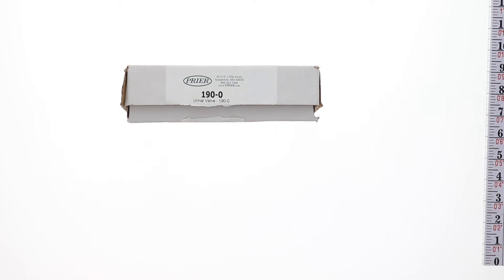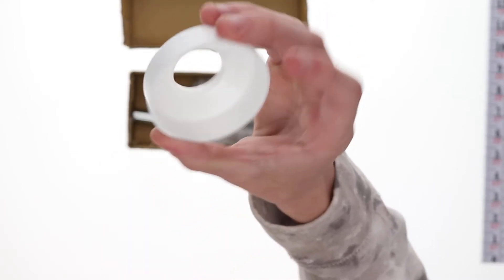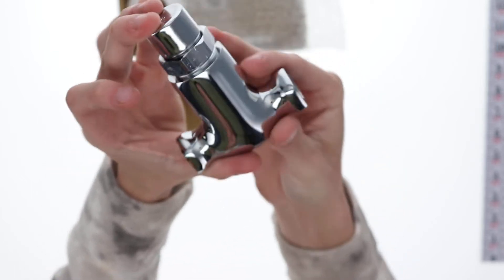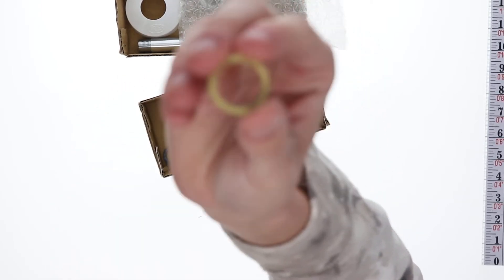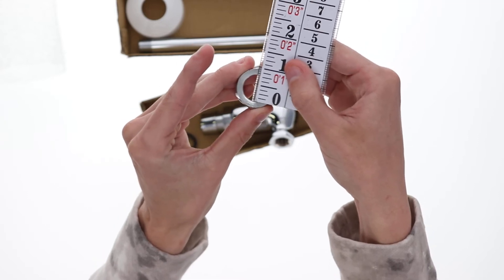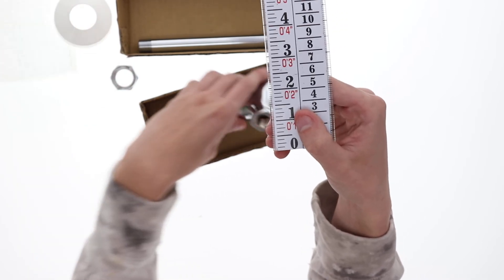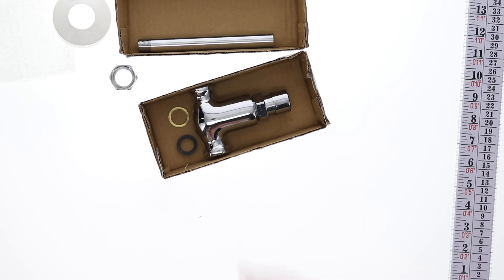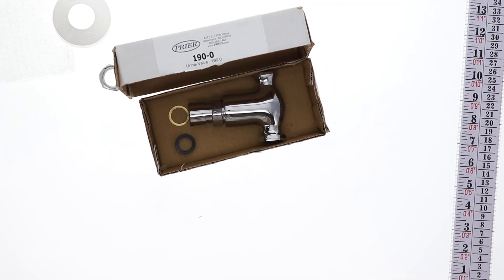Mansfield 190 Urinal Valve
Mansfield By Prier 1/2" X 3/8" Urinal Flush Valve. This Urinal valve is considered a 3/8 valve. However, if you measure where the valve connects you get just over a half inch. This Mansfield urinal valve comes with many things. Including, a white escutcheon, and 1/2 inch inlet for the water. In addition to that, the nut, washer, and support washer.